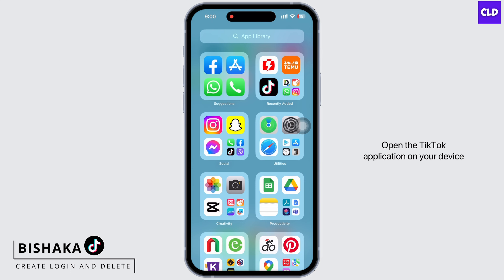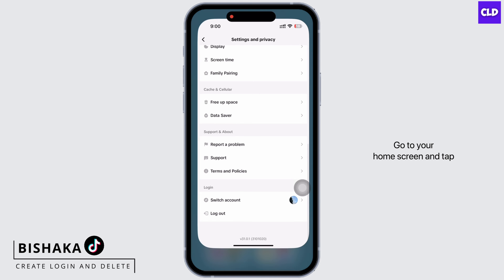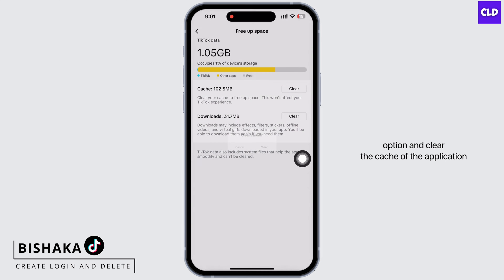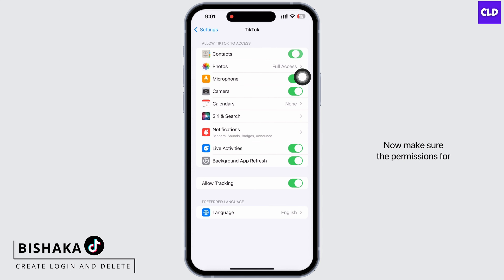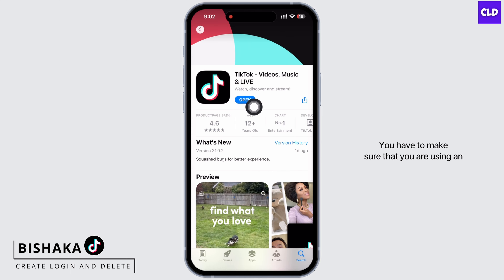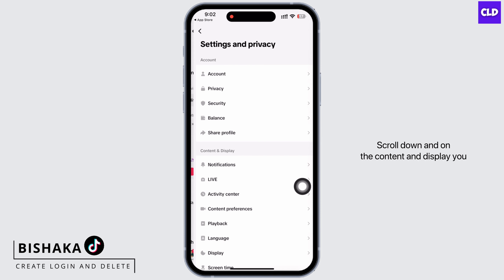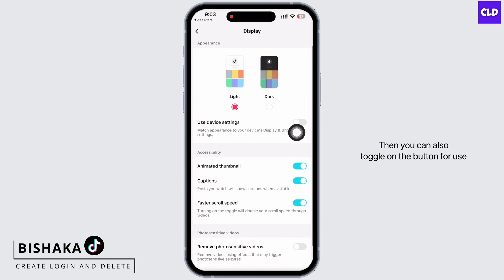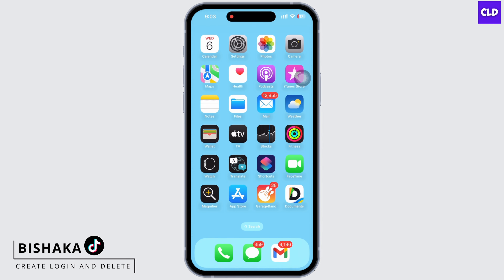How To Fix TikTok Dark Mode Option Not Showing (EASY FIX)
In this tutorial, we'll provide you with a step-by-step guide on how to fix the issue when the TikTok dark mode option is not showing. We'll cover troubleshooting steps to ensure you can enjoy the benefits of dark mode on TikTok.

👋 Welcome to Create Login And Delete! In this video, we'll guide you through an easy fix for when the TikTok dark mode option is not showing. If you're a TikTok user and the dark mode feature is not appearing in your settings, this tutorial is here to help you enable it.

Tips for Fixing TikTok Dark Mode Not Showing
🔗 If you have any questions or need further assistance with enabling dark mode on TikTok, please don't hesitate to leave a comment below, and we'll do our best to assist you. If you found this video helpful, remember to like it and share it with others who might be experiencing the same issue.

📱 Timestamps:

0:00 - Introduction
0:05 - How to Fix TikTok Dark Mode Option Not Showing (EASY FIX)
0:10 - Steps to Fix TikTok Dark Mode Option Not Showing